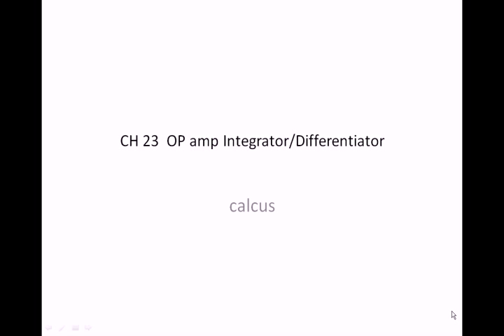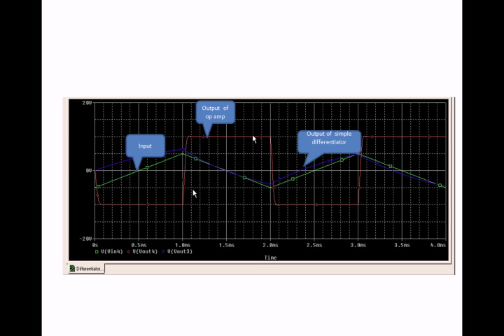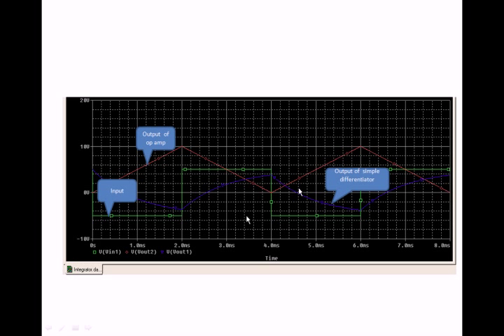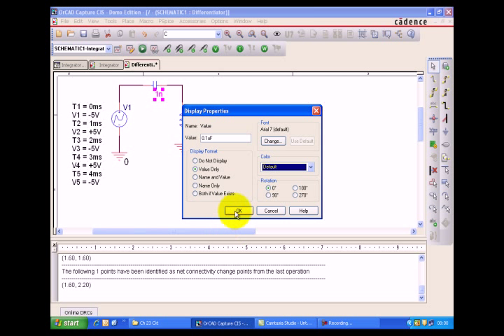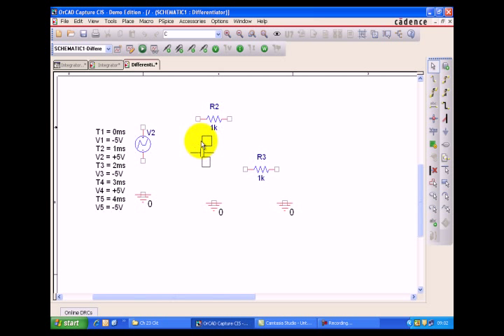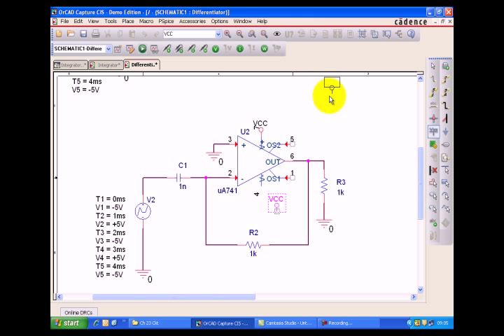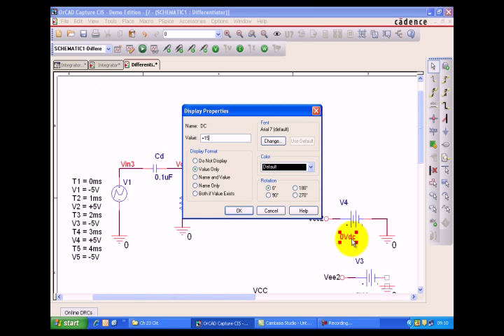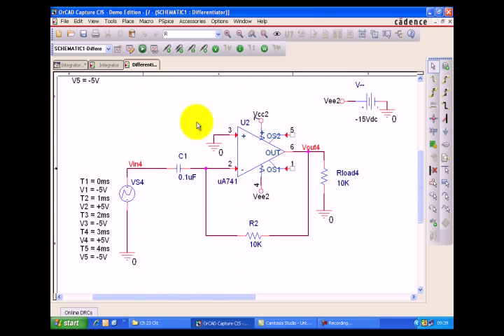Analog Analog Op-Amp Integrator-Differentiator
Dr. Saied Moslehpour